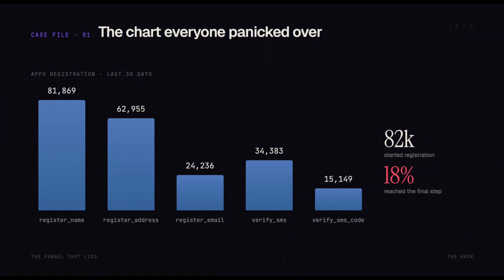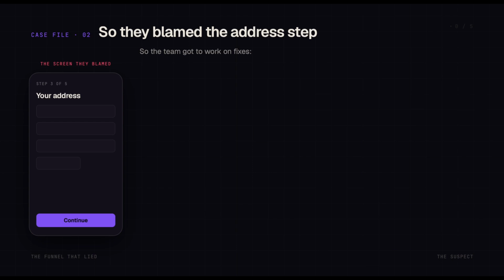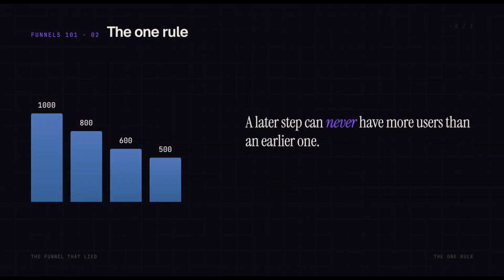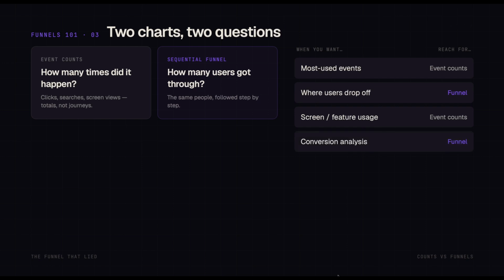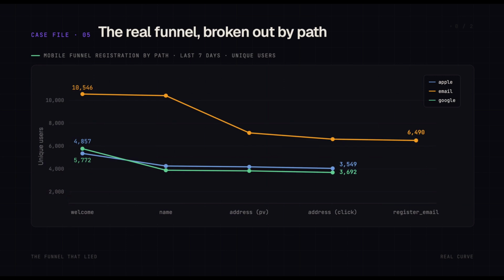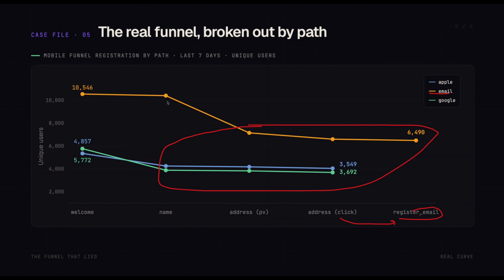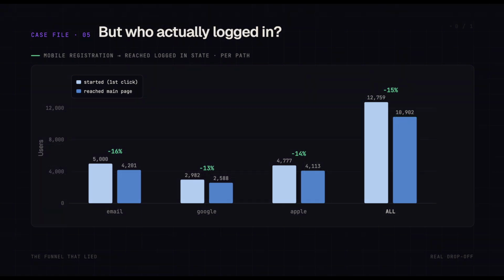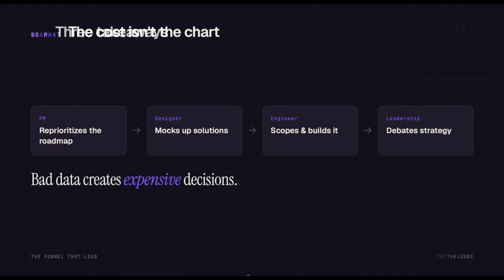CASE 002: 70% registration drop, really?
A registration funnel showed an 70% drop-off.

The team started discussing fixes, redesigns, and experiments.

There was only one problem: the funnel was wrong.

Here’s how an analytics audit revealed the real drop-off was closer to 14%—and why bad data can lead even good teams to the wrong decisions.